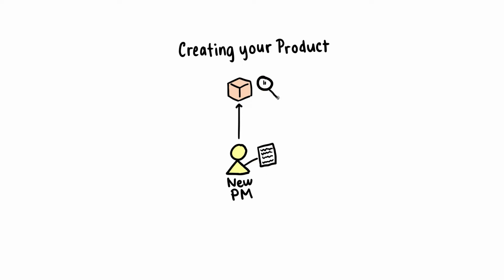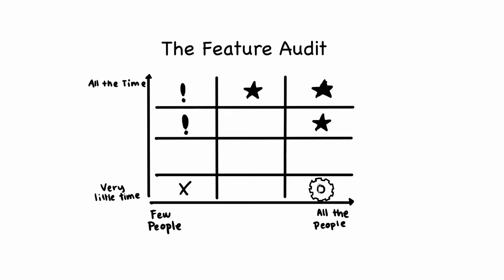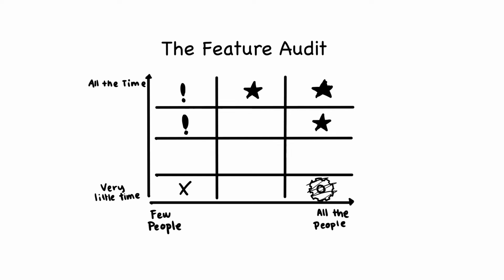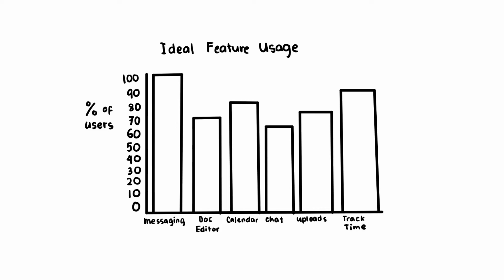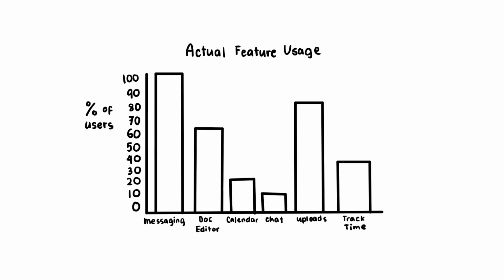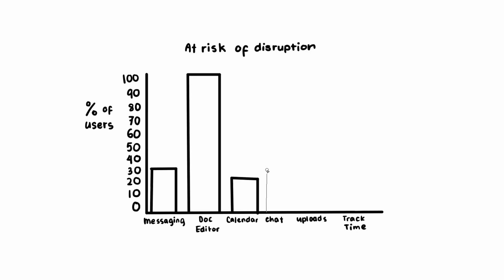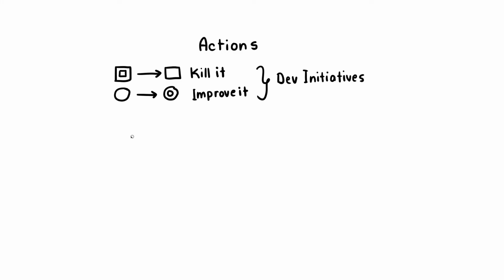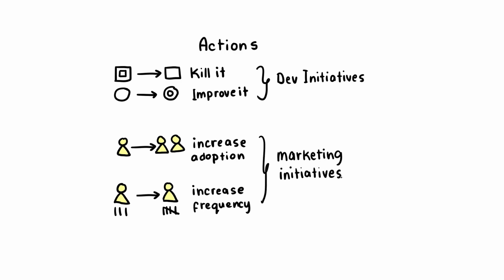Evaluating your product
Most Product Managers inherit products. Learn how do you evaluate your inherited product.

Get the “Product Management A-Z” course at a special price!